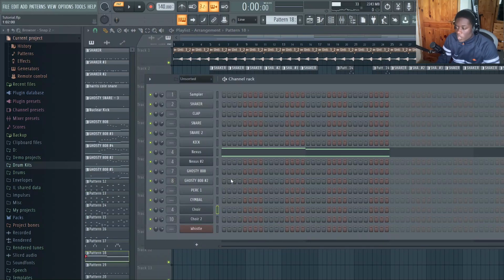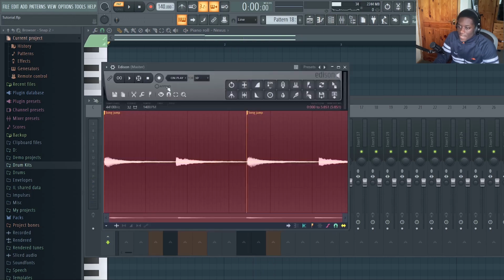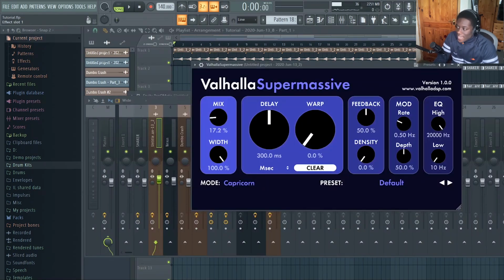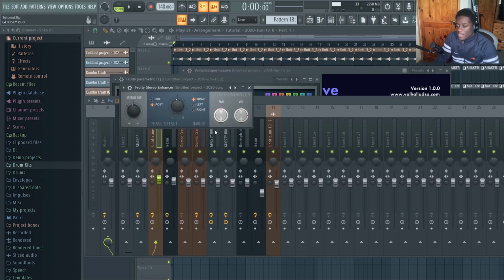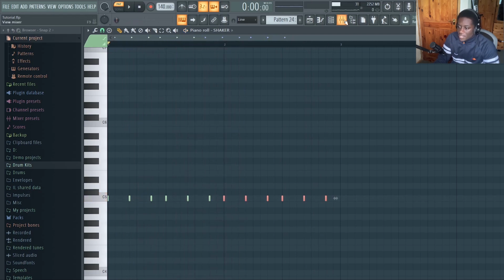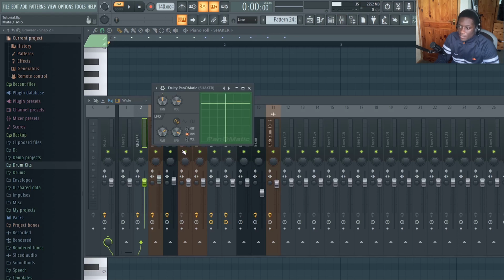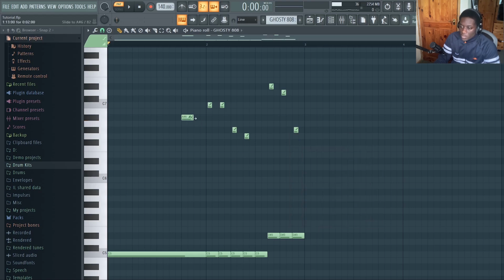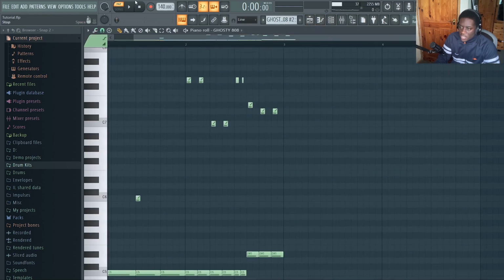How to make EPIC Piano Beats like Ghosty/ M1OnTheBeat MK in FL Studio - UK Drill Tutorial 2020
Apologies for any audio issues still getting used to OBS